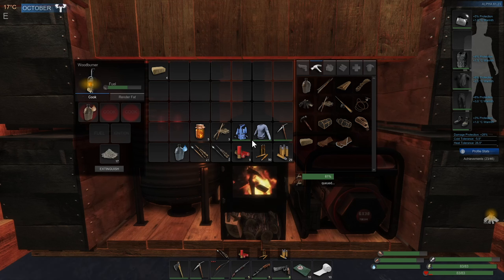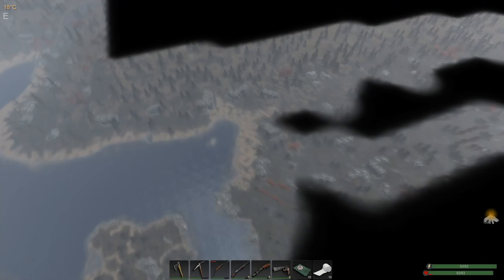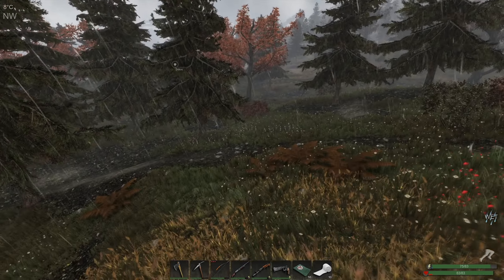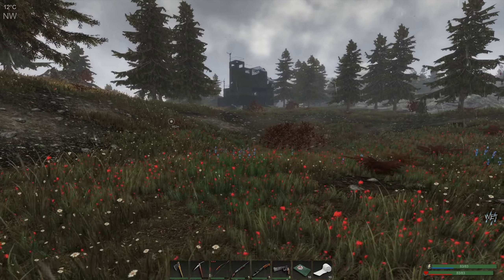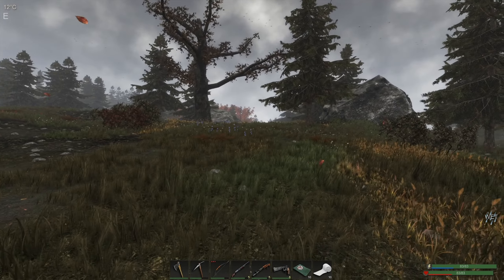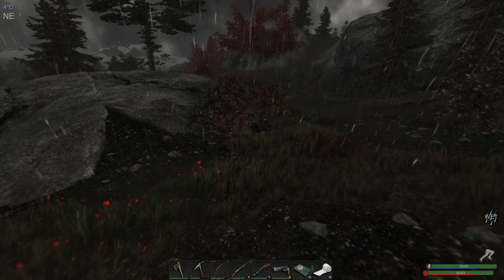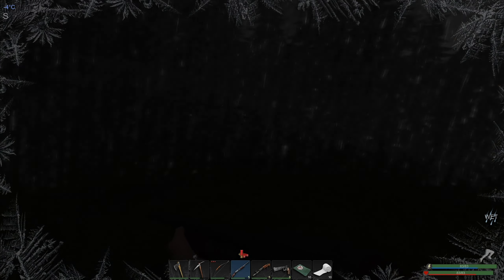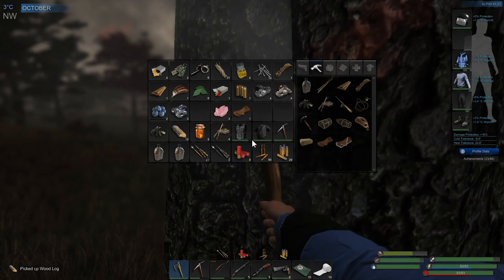Rain, rain, rain | Subsistence Hardcore January Start | Ep 128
A series where I start a new Subsistence hardcore game in January.